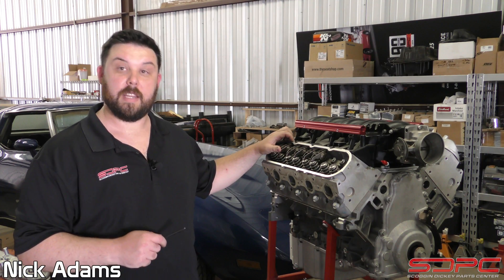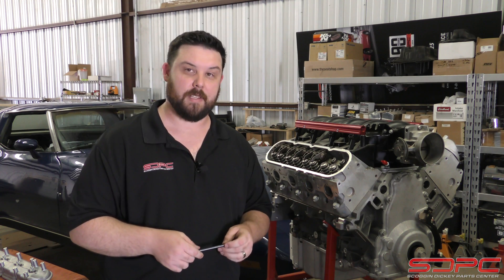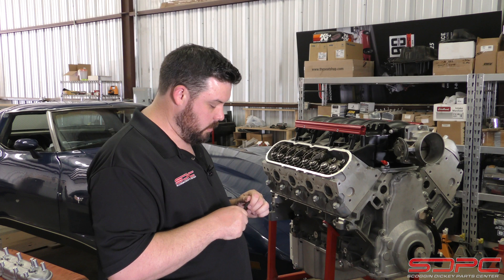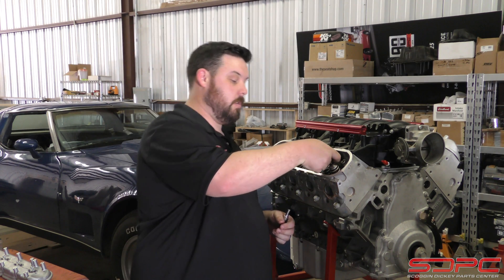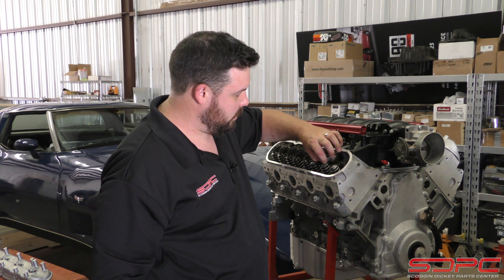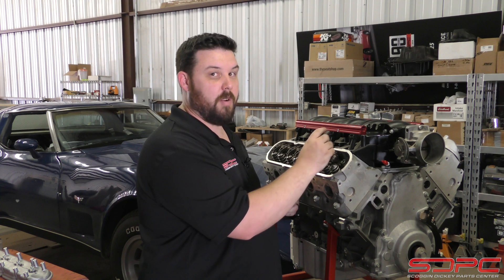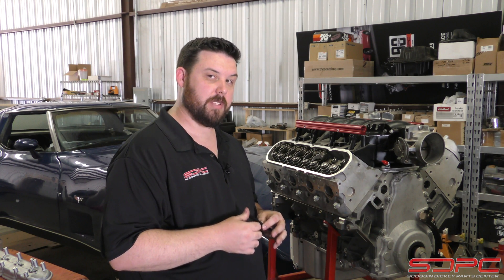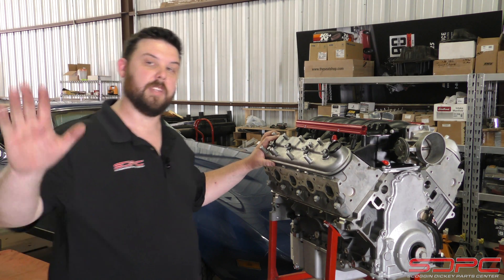SDPC Tech Tips: Pushrod Length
In this video, we go over the use of a pushrod length checker and why it is so important to do when installing an aftermarket cam or finishing up a fresh build.  Don't leave it to chance, getting it wrong could ruin all of that hard work, damaging the engine, or it could possibly leave power on the table!